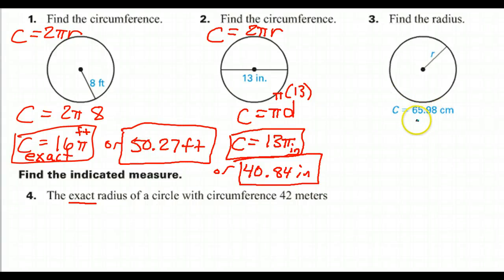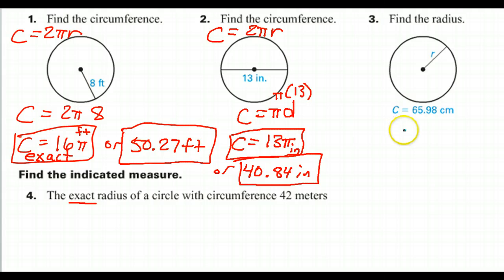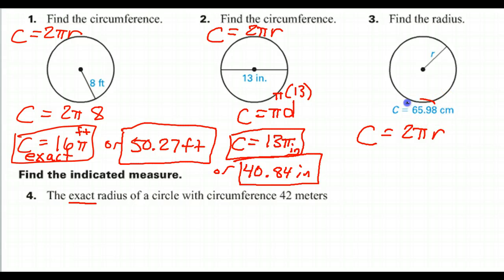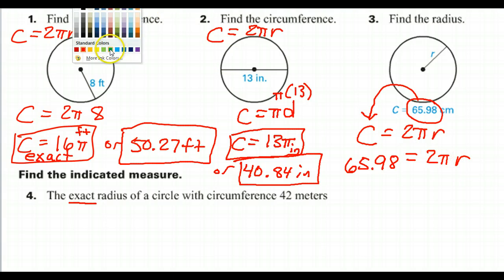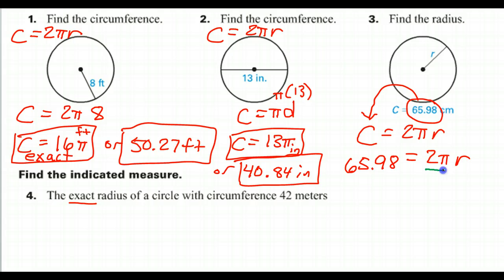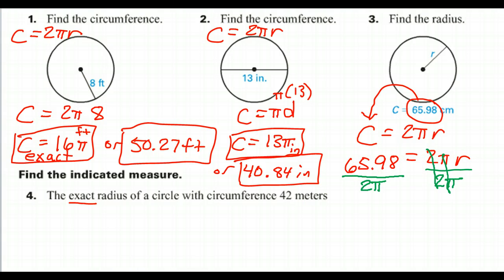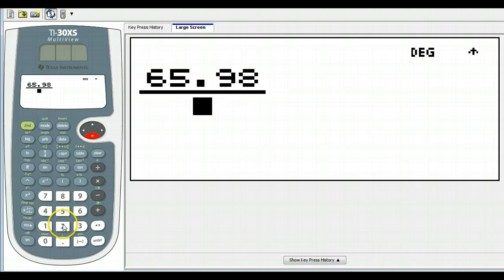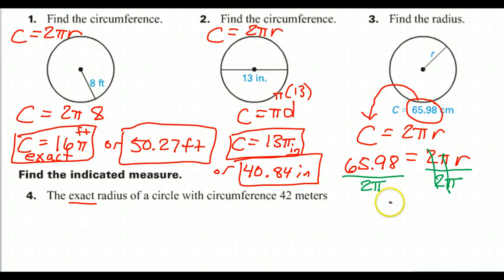How to Find the Radius Given the Circumference